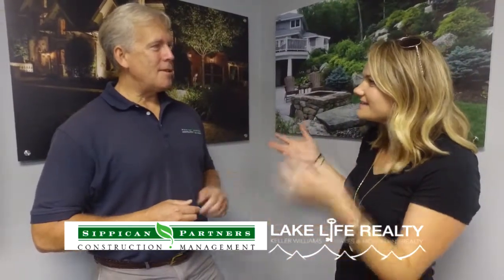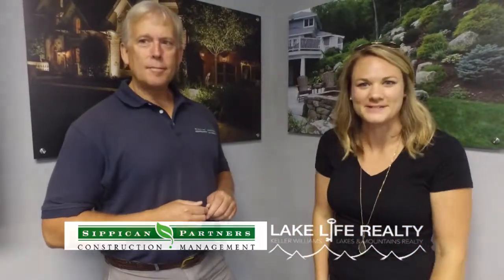Sippican Partners Construction Interviews with Lake Life Realty!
The Lakes Region parade of homes features Sippican Partners Constrcution's new home!